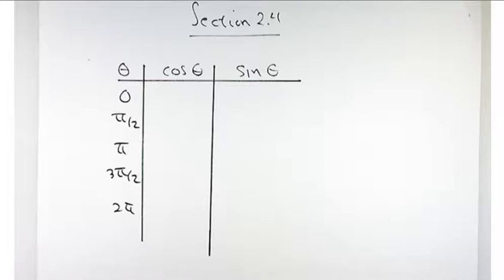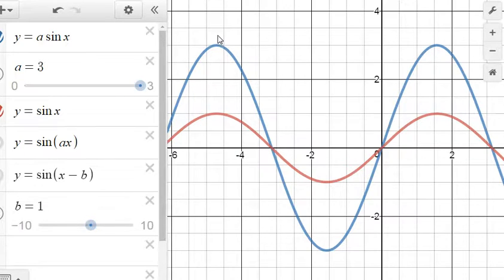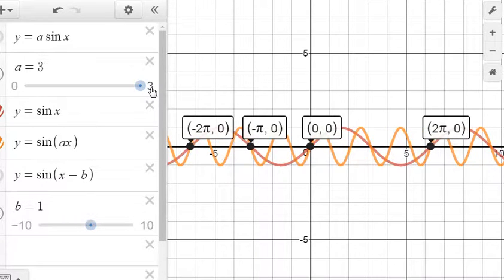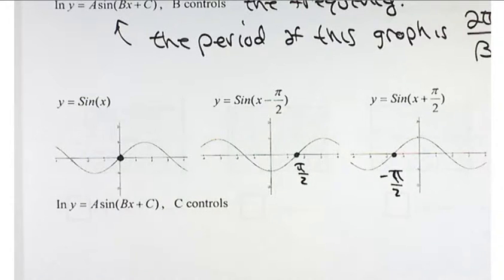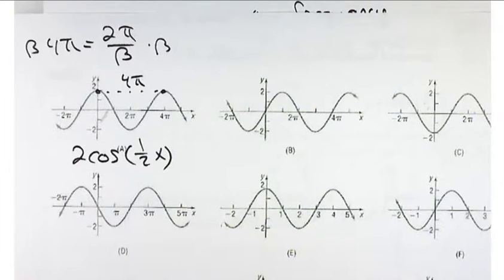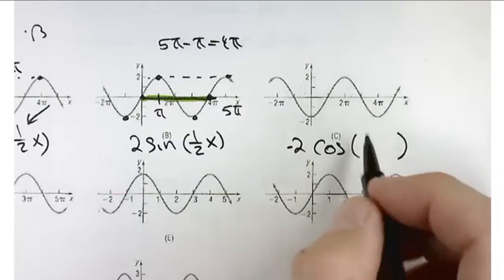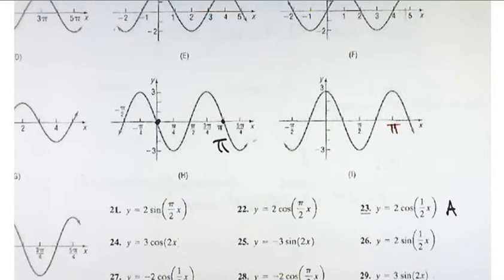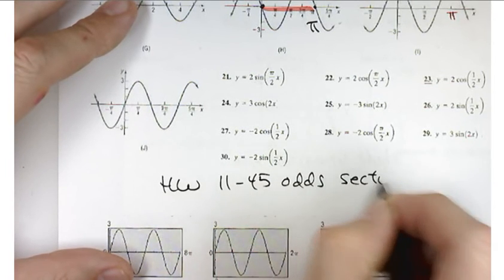Mat 1560 Section 2.4 Graphing sine and cosine functions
Graphing sine and cosine functions. Understanding the amplitude